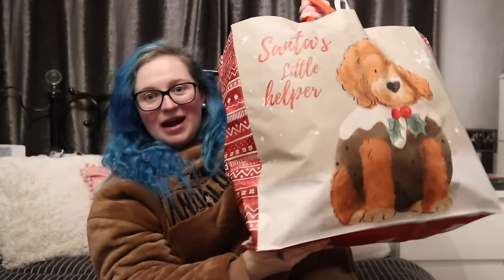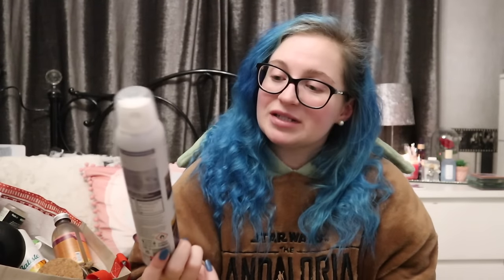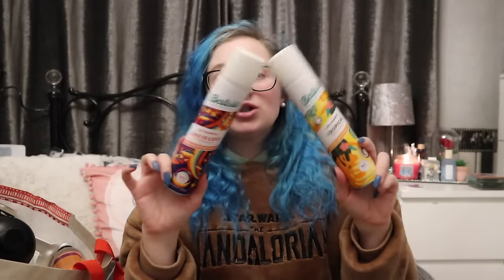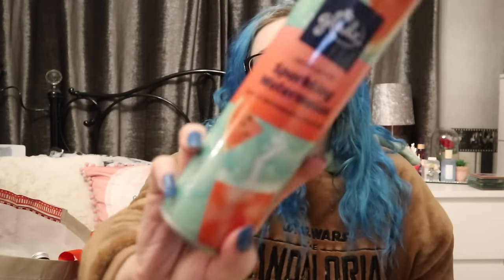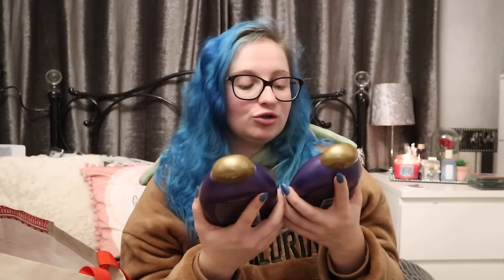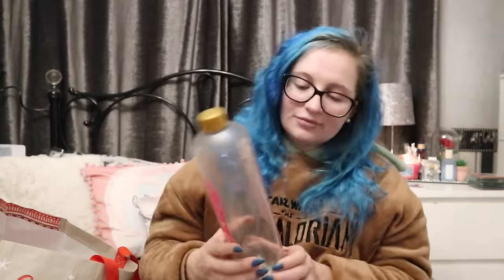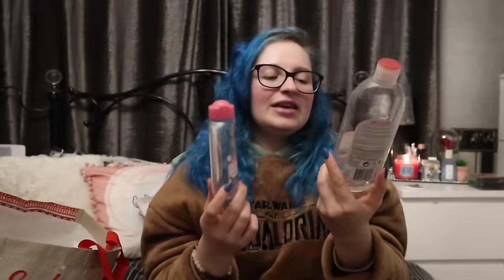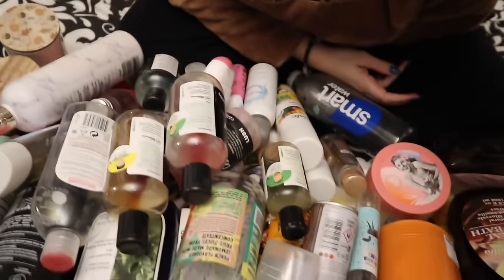HUGE Autumn/Winter Empties Haul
This offer entitles you to 60% off your first box, and 20% off your next eight boxes when ordered in consecutive weeks during your first two months as a HelloFresh customer. One voucher per customer and household.  Valid for UK residents only (including Jersey, Guernsey & Isle of Man), excluding Scottish Highlands and Islands.

Can you believe another 6 months have passed, 2 seasons gone but with the weather we currently have, slightly questionable that we're in spring...

I go through my main go to products over the past 6 months of which are a necessity for all year round, and a few are linked below:

'Sit Down With Shan' Playlist: Raw, nothing off limits little catch ups where we discuss whatever is on our mind, mixed up with some self care routines, daily life and speed cleaning is all chucked into this one!

xxShannonLeighxx

Intro & Outro - Made via Canva